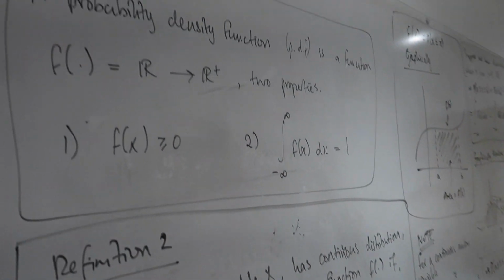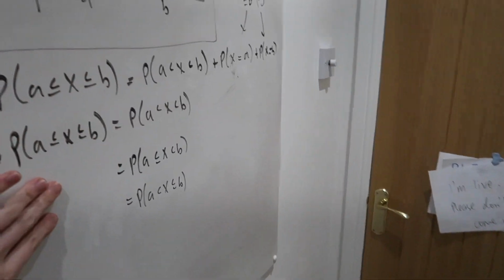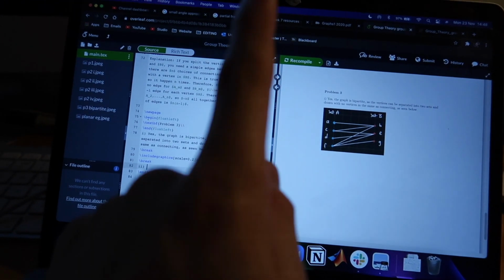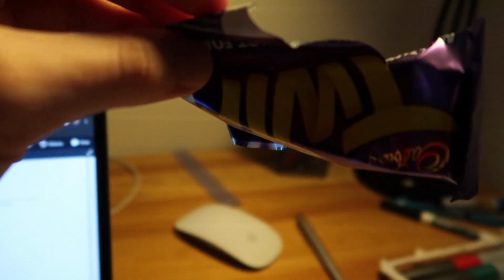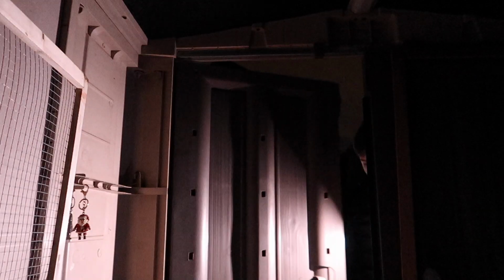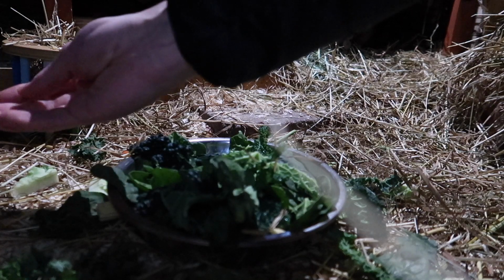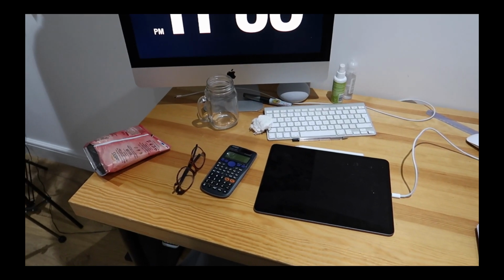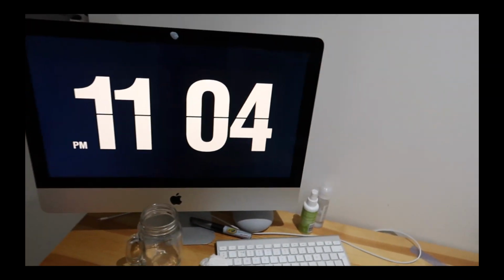A Day in My Life at ZOOM University 2020 ... (lectures, coursework and more)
Zoom university is now the norm, lol. Join me on a day full of lectures, coursework, and of course... guinea pigs.

🤔 FAQ's:
How old are you? 18
Where you are from? Manchester, UK
What are you studying? BSc Mathematics Degree
What did you get in GCSE Maths? Grade 9
What did you get in A Level Drama & Theatre Studies? Grade A*
What did you get in A Level Maths? Grade A
What did you get in A Level Further Maths? Grade A
What did you film and edit on? Canon G7X Mark ii and Final Cut Pro X

The music used in this video is either taken or YouTube Library.